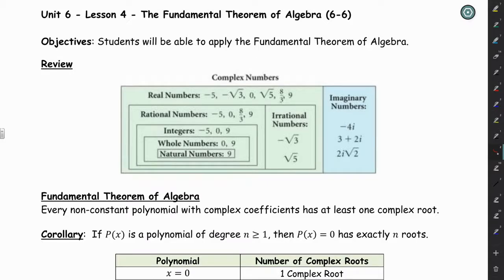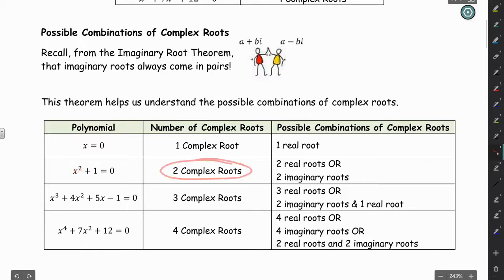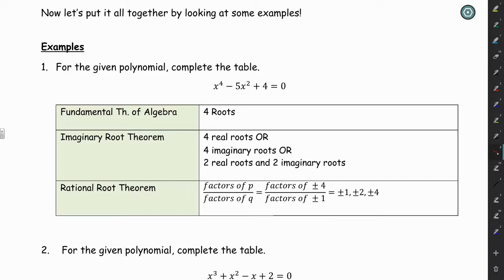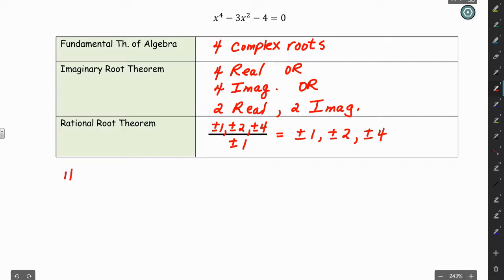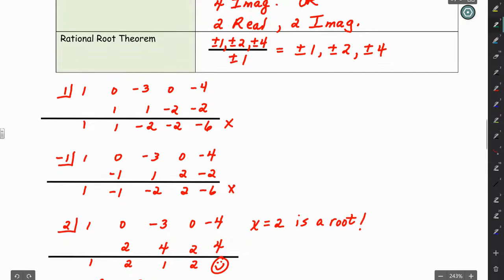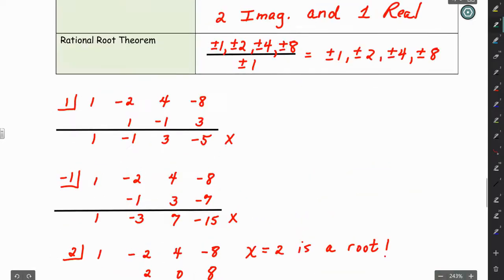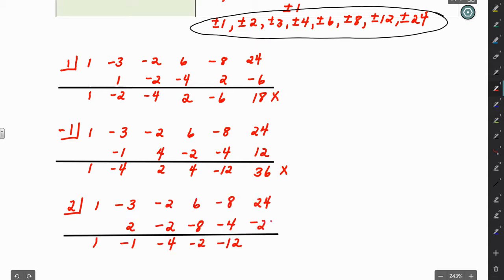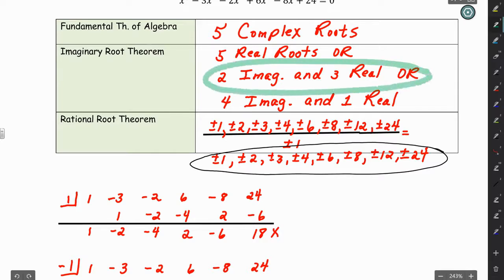Unit 6 - Lesson 4 - The Fundamental Theorem of Algebra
In this lesson, you will learn to apply the Fundamental Theorem of Algebra.